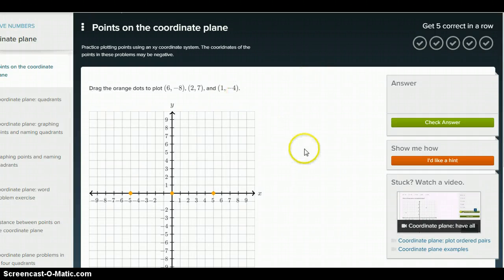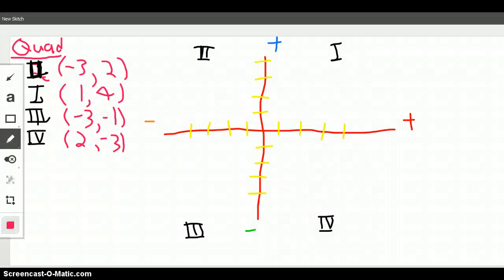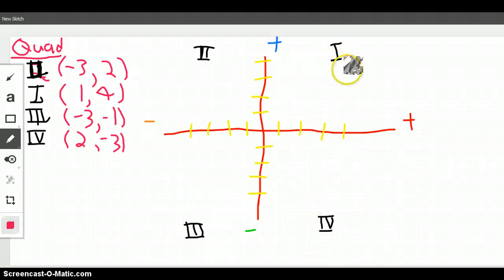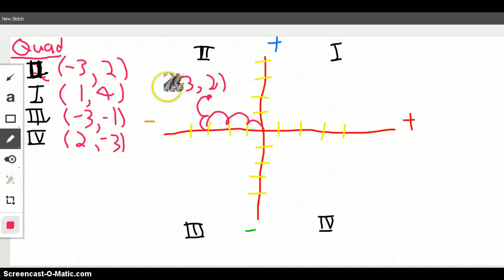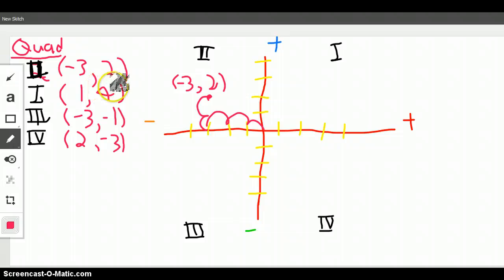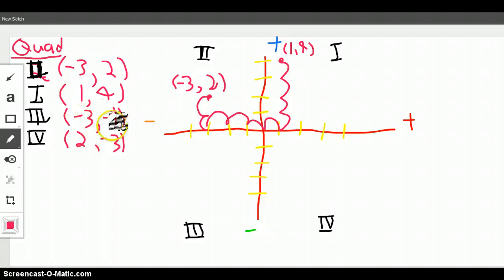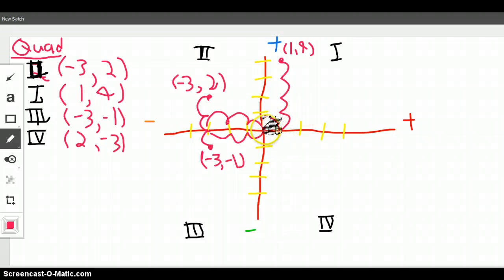Points on the coordinate plane